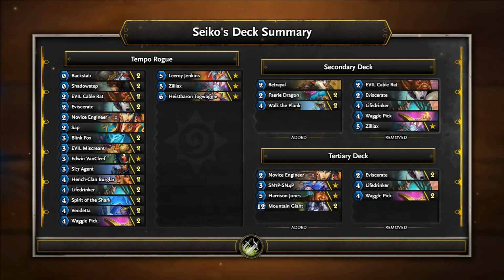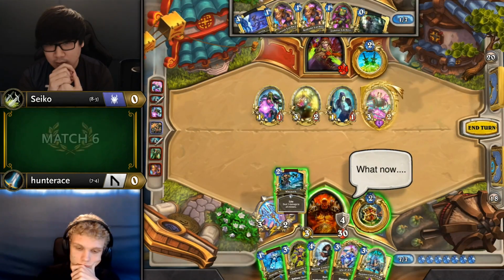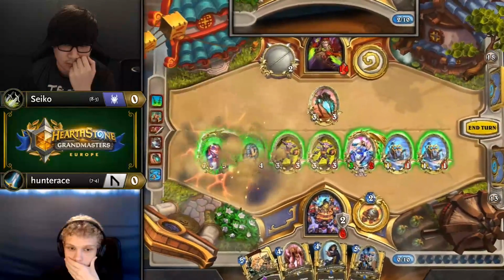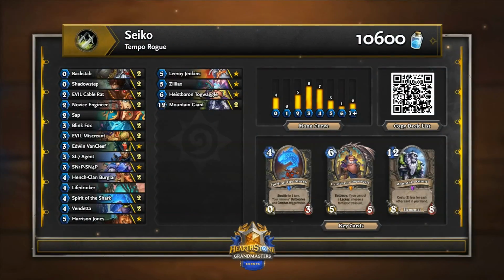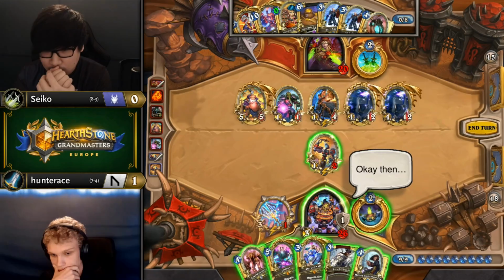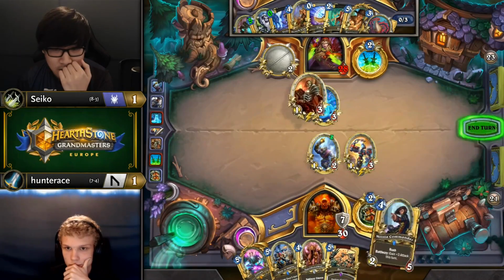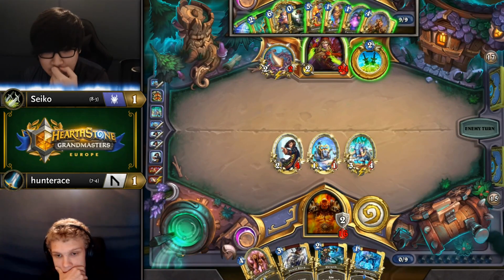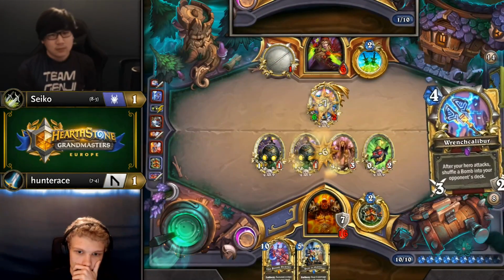Seiko vs hunterace - Hearthstone Grandmasters Europe - Week 6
Seiko and hunterace face off in Week 6, Day 3 of Hearthstone Grandmasters!